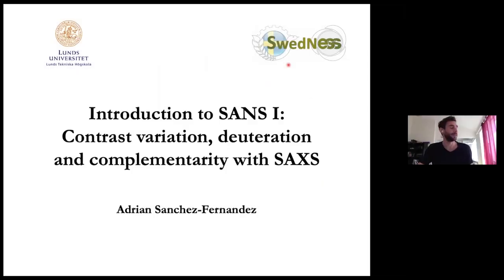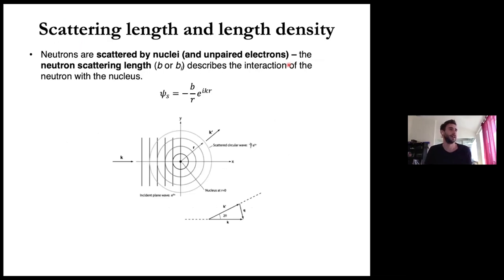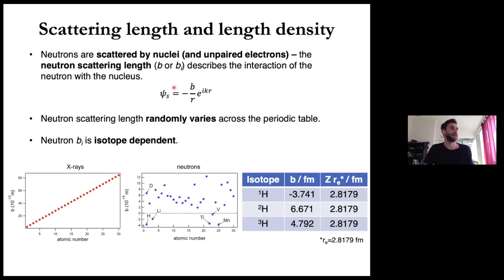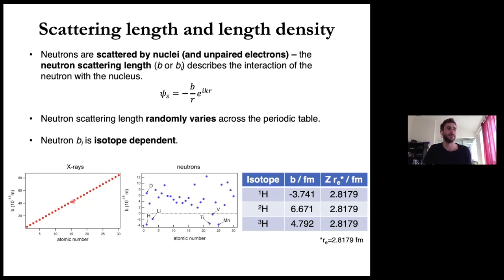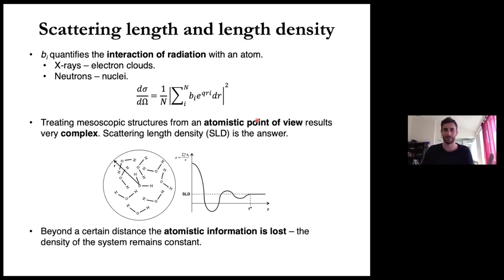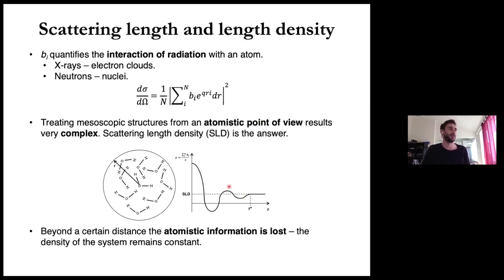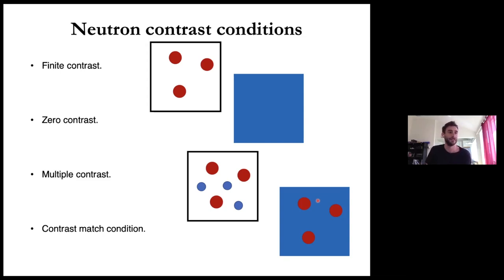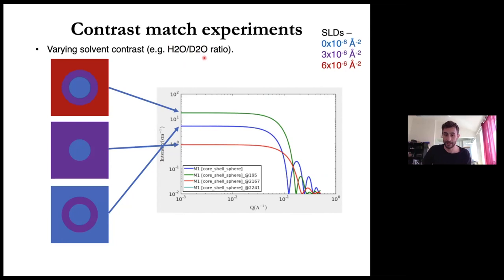Introduction to Small Angle Neutron Scattering I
Title: Introduction to Small Angle Neutron Scattering I
Speaker: Adrian Sanches-Fernandez, Lund University.

This talk was part of the PhD school, Small Angle Neutron Scattering (SANS), hosted by LINXS on behalf of SwedNess in May/June 2021.